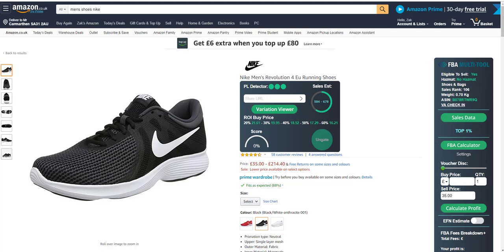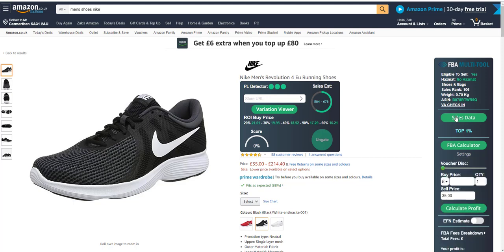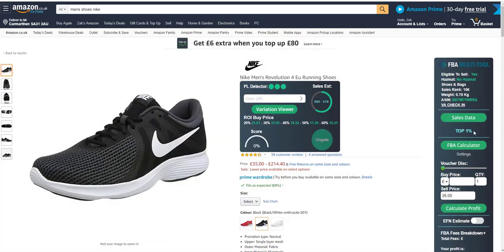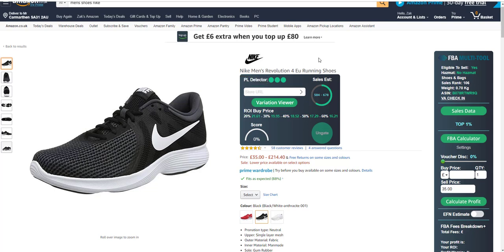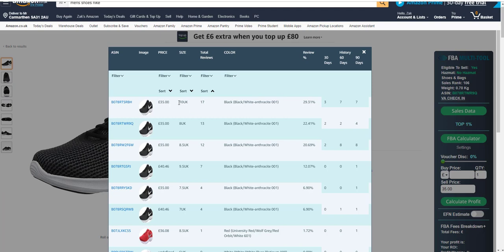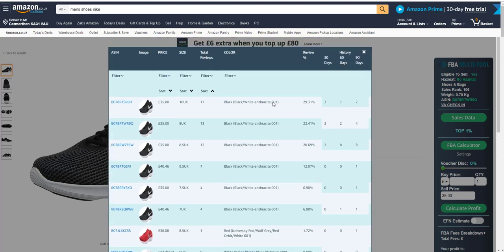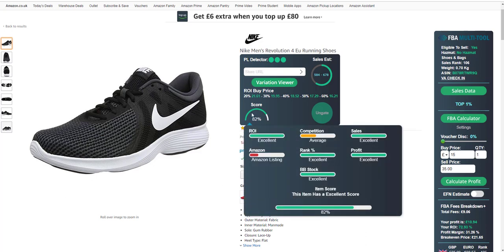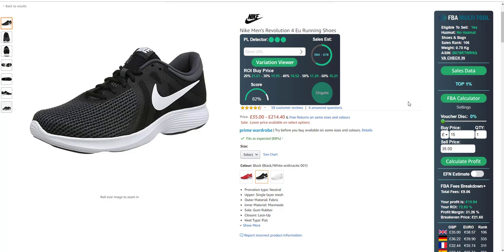Going Over The Basics - FBAMultiTool